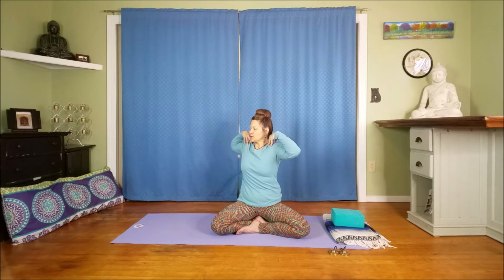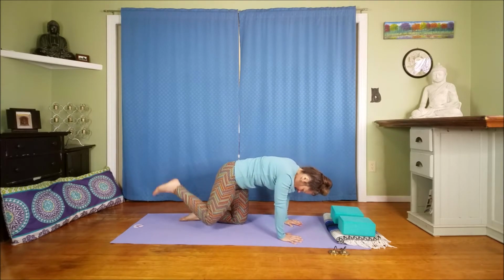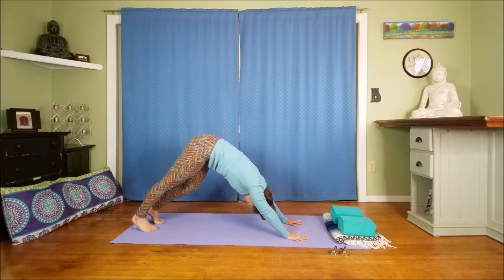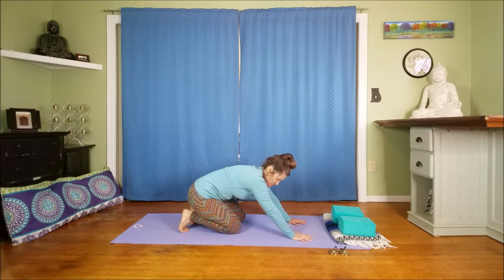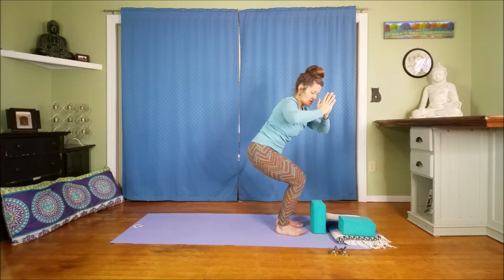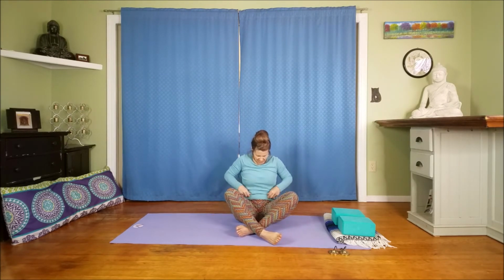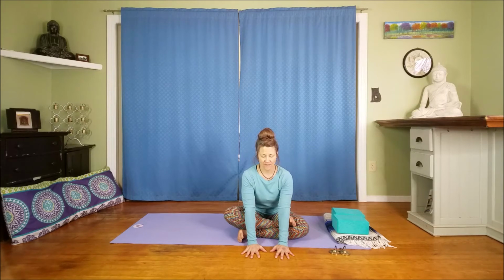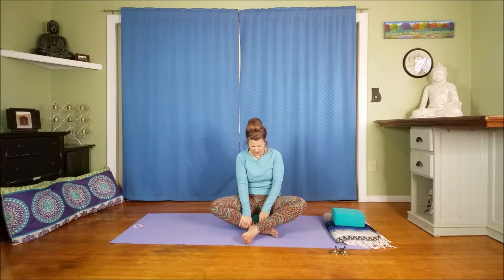Slow Flow & Meditation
Today's slow flow ends with a meditation to help you feel more grounded and ready for your day! You're welcome to meditate in Savasana or in Easy Pose, whichever feels best. meetmeonthemat​

I would love to see you on social media!

Please consider a donation as I would love to be able to purchase new equipment so I can give you the best experience possible. Plus I can continue my yoga education so I can make our practices together safe, accessible, and fun!

Namaste
Amber